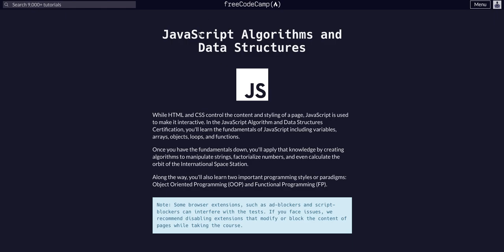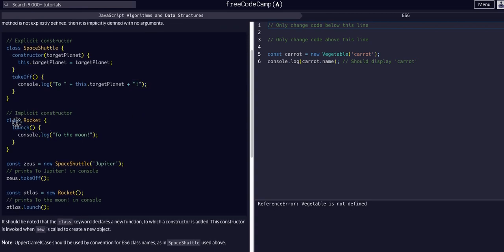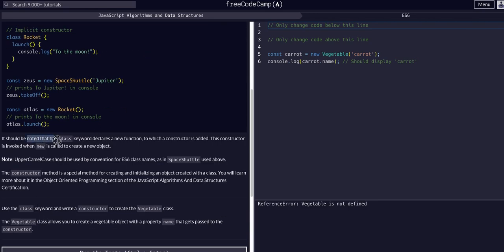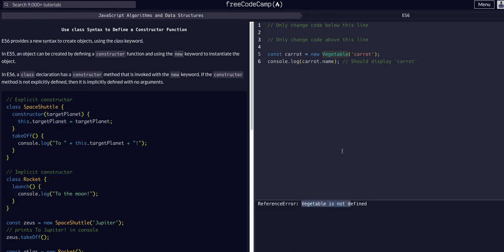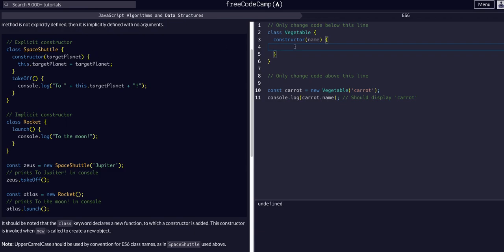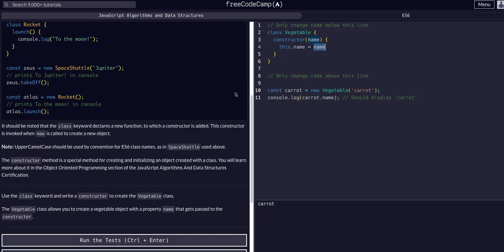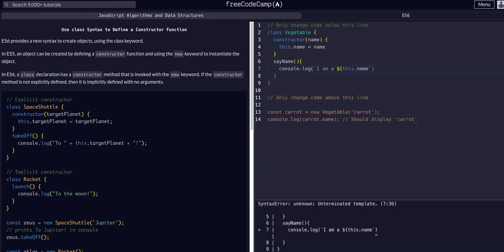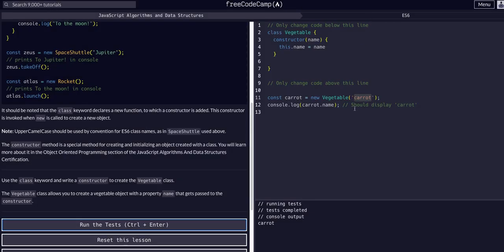18 Use class Syntax to Define a Constructor Function - ES6 - FreeCodeCamp EXPLAINED - JS Algorithms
To assist you if you get stuck, and breakdown core concepts the material is trying to convey.

ES6 Sub-course
Challenge 18 Use class Syntax to Define a Constructor Function